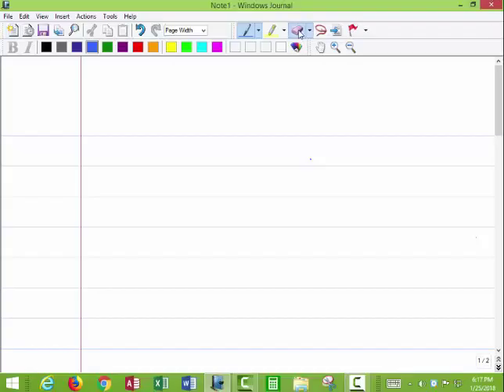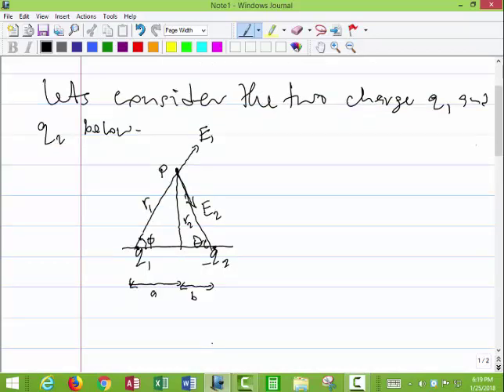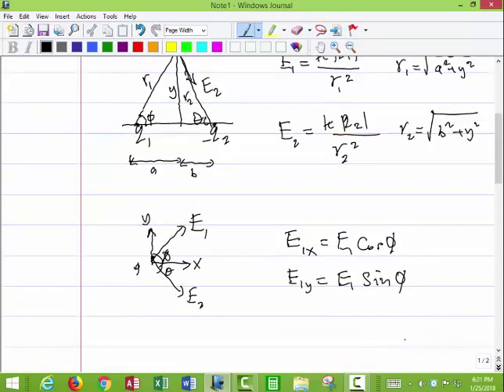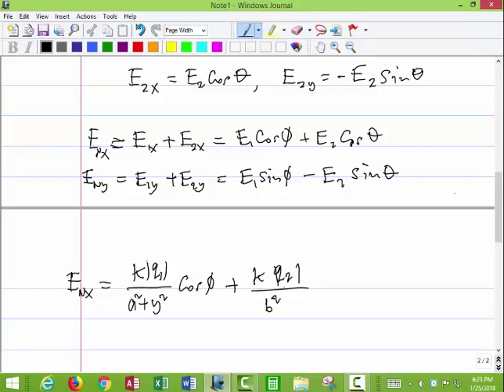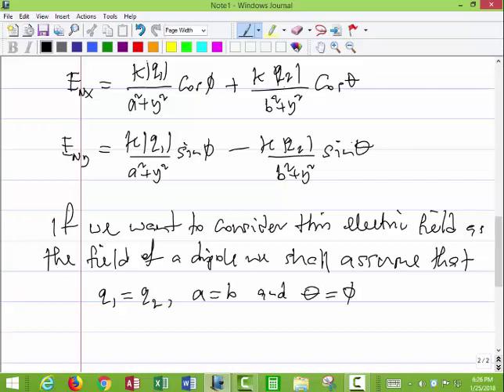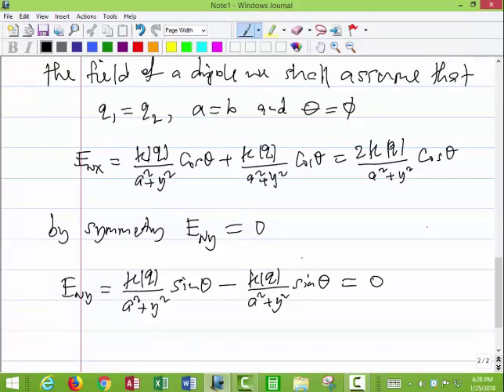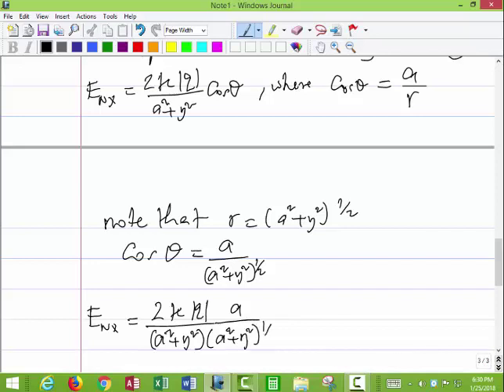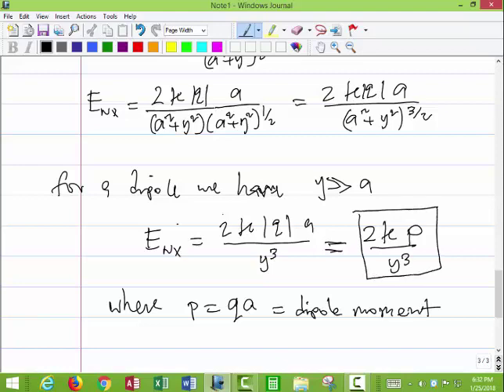Electric field of a dipole